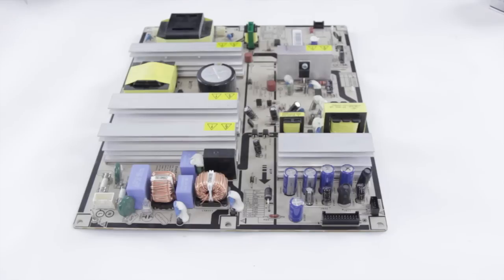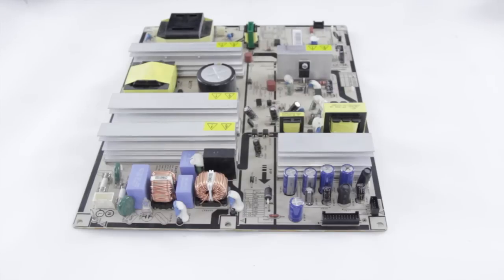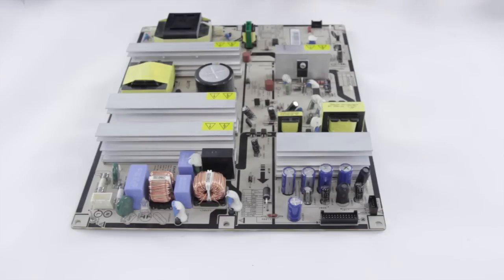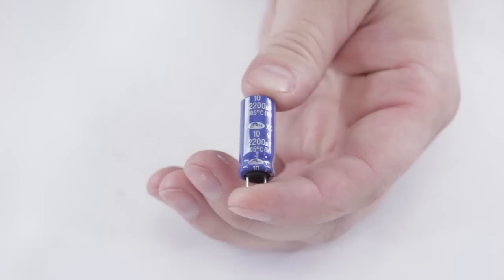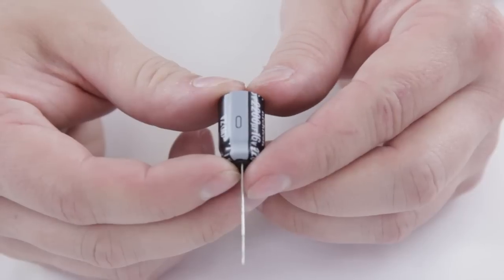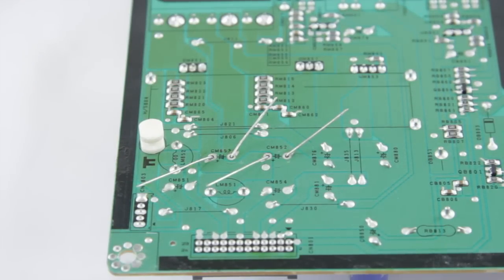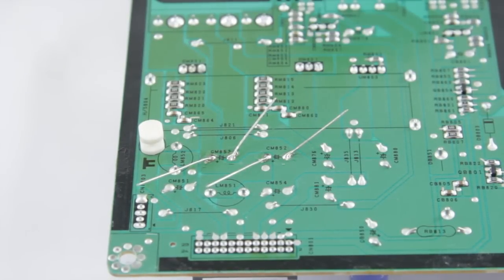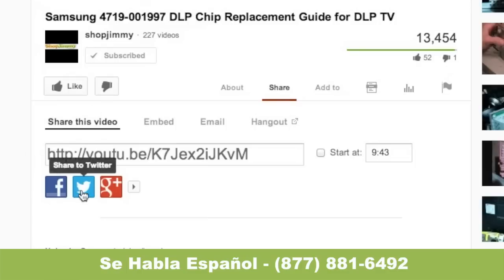Reparando Samsung TV LCD no se enciende - Sin imagen, pantalla oscura - Capacitores son malos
Samsung TV no ​​se enciende ¿Cómo reparar - Tutorial para Capacitadores de soldadura sin fuente de

Así que en este video de hoy vamos a identificar algunas malas tapas y reemplazarlos en este Samsung Fuente de alimentación. Así que cuando vamos a sustituir los componentes de una fuente de alimentación que necesita para hacer
Asegúrese de que la fuente de alimentación se descarga primero. Algunos abastecimientos de energía se acaba de hacerlo de forma natural y se acaba de descargar muy rápido, otros no. Sin embargo, este límite aquí tiene alrededor de 450 voltios, sus en cualquier lugar entre 350 y 400 Um Si le sucede a tocar ambos lados, ambos terminales del interior del tablero al mismo tiempo obtendrá un shock, por lo general su no va a causar ningún daño permanente, pero puede arder y que sin duda herido y se prob soltar la junta. Con el fin de asegurarse de que se descarga, hay pocos diferentes formas en que pueden hacerlo. En primer lugar podemos desenchufar el televisor y se deja durante 24 años, pero cuando se quiere para trabajar en un televisor que esté utilizando, que a veces no es tan fácil. La siguiente opción dependiendo en el tablero puede utilizar el multímetro y comprobar la tensión en él y que puede tener resistencias en peligro de cumplir, si se hace eso y se lee por debajo de 50 voltios que es bueno ir trabajar en el tablero. La otra manera de hacerlo es usando una resistencia, una de las de mayor potencia resistencias y tocar a las dos terminales en el otro lado y que le ayudará a cumplir con poco a poco. No tome un destornillador y lo puso en los dos terminales como se puede obtener una dirigir cortos y se puede soldar el destornillador en las dos terminales y posiblemente causar daños a otros componentes de la placa. Así que en esta fuente de alimentación se han identificado algunos malos gorras, asique hay una aquí están algunas buenas tapas aquí, tienen buenas tapas planas, nada escapa que está mal con ellos y junto a ellos tenemos estas tapas aquí y usted puede ver que las tapas son abultados y también están filtrando este tipo de lodo marrón lo que significa que son defectuosos. De vez en cuando usted recibirá las tapas que son defectuosos pero no muestran signos así, pero casi cada vez que se va a ver esto la hinchazón y usted va a ver si es realmente malo, líquido que sale de ellos. Así malas tapas puede manifiesta en una serie de formas, es posible encontrar el TV no se enciende o más comúnmente que va a tomar varios intentos para el televisor encendido. Una vez que está activado, se va que funciona bien, pero de nuevo, cuando lo apagas, usted tendrá que probar varias veces para encender
de nuevo. Con el tiempo esto tiende a empeorar a medida que el tapón comienza a degradar aún más. Y tomará más y más intentos de conseguir el televisor se enciende. De vez en cuando si la tapa tiende a estar en un lugar diferente que usted puede conseguir el ruido en la imagen, pero por lo general es el problema con la TV iniciando ese es el problema. Así que hemos ido por delante y volteado el consejo sobre si está teniendo problemas tratando de encontrar la tapa que está tratando de reemplazar a veces, si usted acaba de poner el dedo en el otro lado y simplemente pellizca tipo de espectáculos que la ubicación de lo contrario, puede ser un poco difícil de localizar en la parte posterior. Ahora saber dónde están nuestros límites, vamos a seguir adelante y utilizar nuestra arma desoldar Hakko 808 y simplemente calentar las articulaciones dejar que se derrita lo entiendan y lo mismo en el otro lado y como se puede ver la tapa en realidad dejó justo fuera del tablero para que sepas que es removido. Y podemos seguir adelante y hacer el segundo, lo mismo calentar para arriba, aspirar hacia fuera y la otra lado. Y ahí lo tienes, ambos abandonaron, ahora las juntas estén limpias y ahora podemos ir por delante puesto en nuestras tapas de reemplazo. Así que aquí tenemos la tapa original que hemos eliminado de la la junta directiva, y esto es un volt 2200 Microfer 10 y 105 cap grado y es muy importante que cuando tenemos una tapa de reemplazo que elegimos los mismos valores. Podemos ir más alto si tenemos un condensador de 85 grados se puede subir a 105 y se puede subir en tensión un poco poco ya que hemos pasado de 10 voltios hasta 16, pero el valor Microfer deben permanecer bastante cerca, a veces no se puede obtener una coincidencia exacta y de nuevo sólo tiene que ir un poco más alto, pero trate no debido a que uno si un poco más importante.

Lo sentimos pero no pudimos meter la transcripción completa.